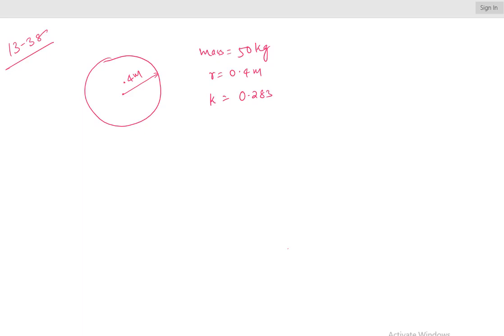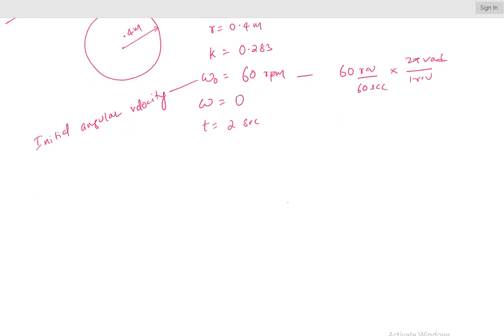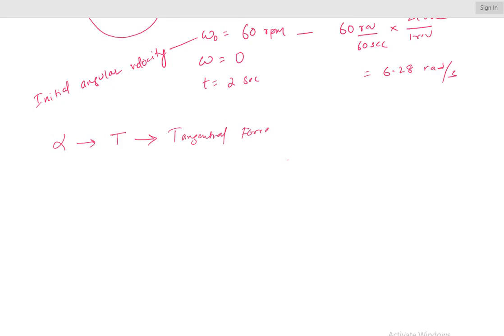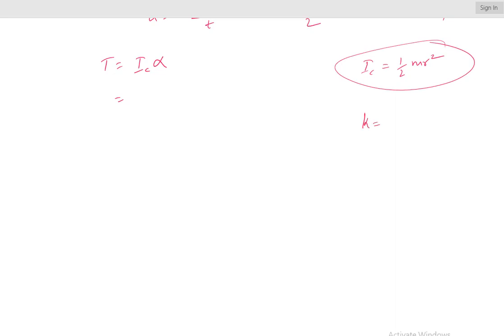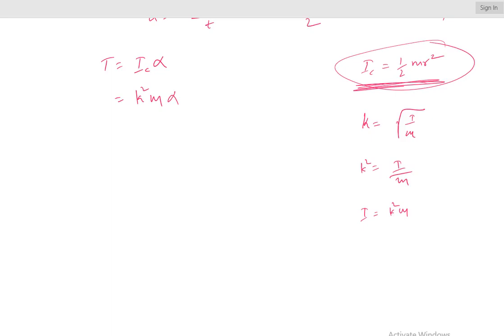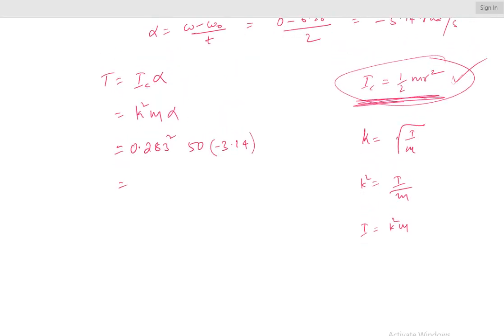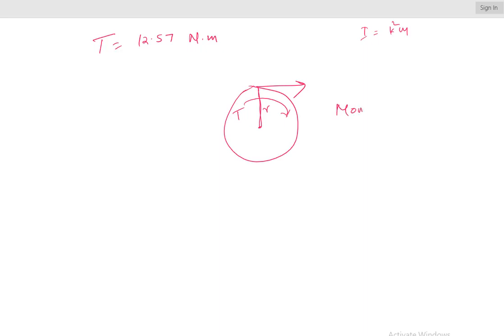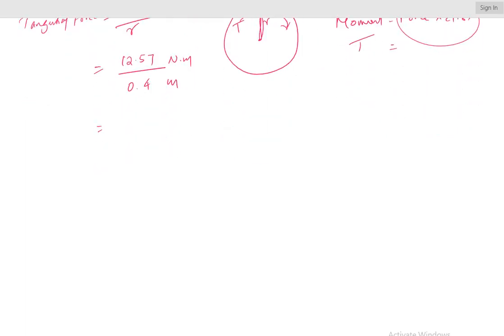Kinetics Problem 13-38